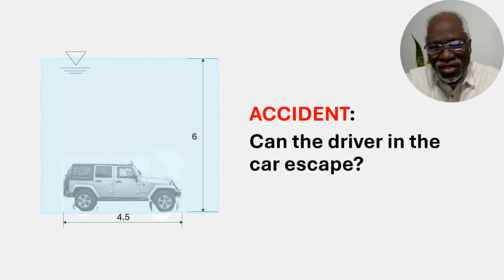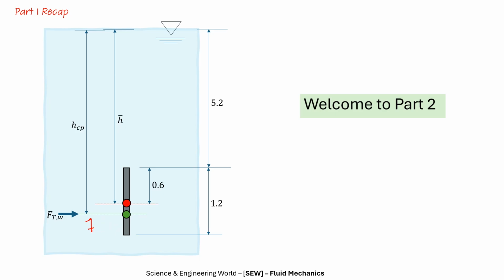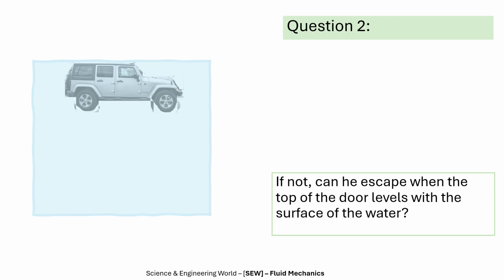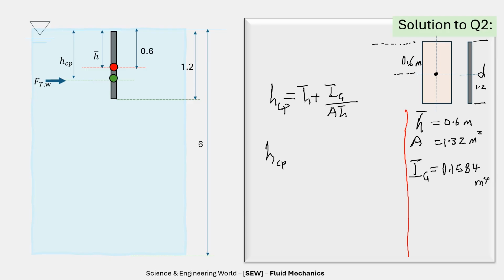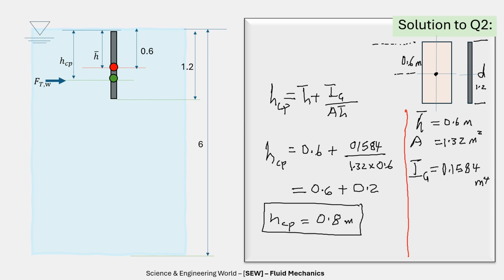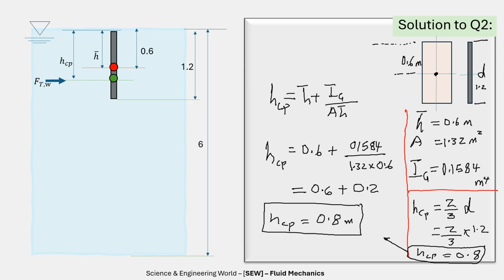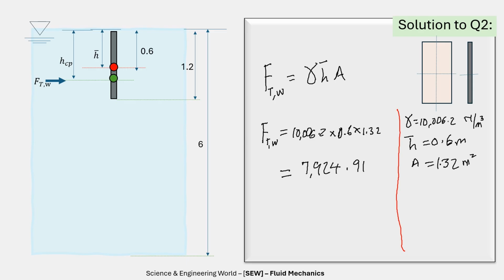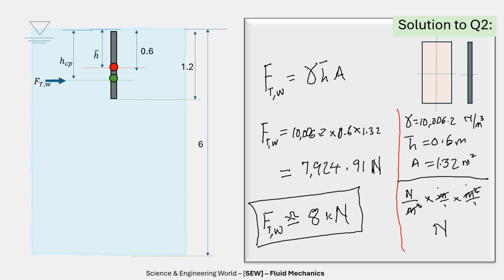CAN the DRIVER ESCAPE from the car Part-2 [Fluid Mechanics]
Effects of Fluid Pressure and Center of Pressure on Vertically Submerged Rectangular Plane Object

In this fluid mechanics tutorial, we explore the effects of fluid pressure and the center of pressure on a vertically submerged rectangular plane object, using a real-world scenario to demonstrate key concepts.

Imagine a car door submerged in a lake, with the driver struggling to escape—this common emergency situation provides an engaging context for understanding how hydrostatic pressure and the center of pressure affect submerged surfaces.

As the car sinks into the water, fluid pressure acts on the door, increasing with depth and making it difficult for the driver to open. The center of pressure, the point where the total pressure force is concentrated, determines how the door behaves under the influence of these forces.

This video guides you through how to calculate fluid pressure and the center of pressure on a submerged rectangular plane object.

Perfect for college students and undergraduate students studying fluid mechanics, hydrostatics, and physics, this tutorial explains complex concepts with practical, real-world examples. Whether you're tackling problems on pressure distribution, buoyancy, or submerged objects, this video breaks down the concepts into clear, easy-to-understand steps.

Learn how fluid dynamics and the center of pressure impact everyday scenarios, from car safety to engineering applications.